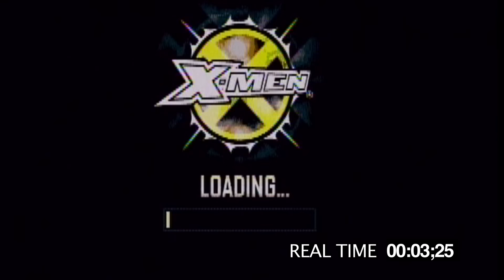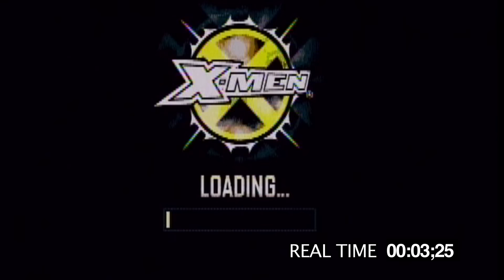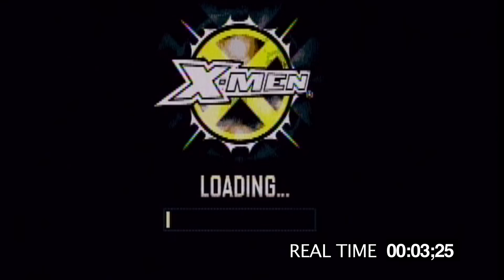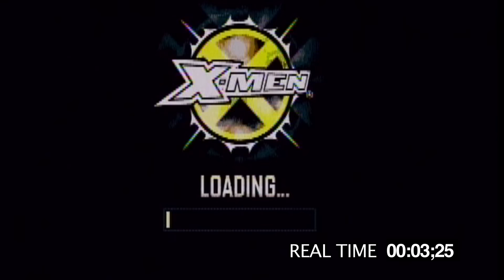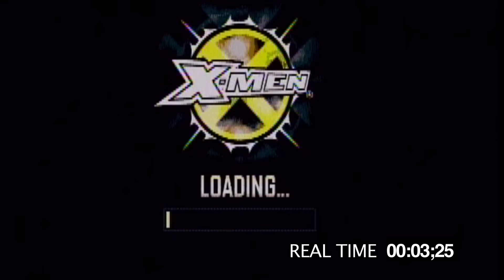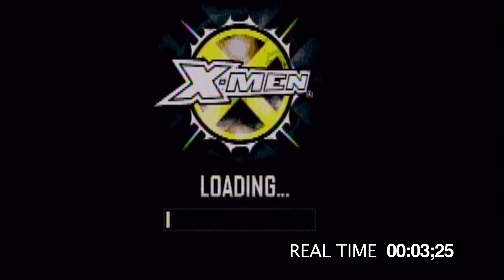HyperScan - Angry Video Game Nerd (AVGN)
For the tenth day of his Christmas, the Nerd has a go with playing the HyperScan – a console designed to use special cards that need to be scanned into it in order to play its selection of games.
This is Angry Videogame Nerd episode 131